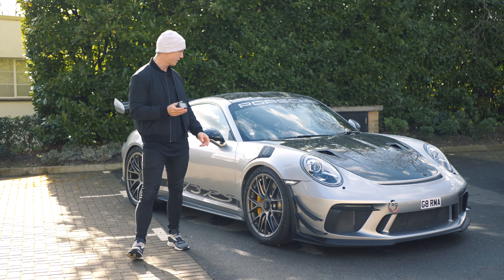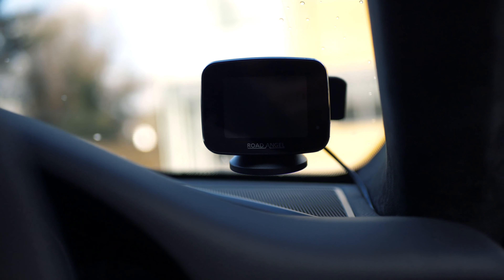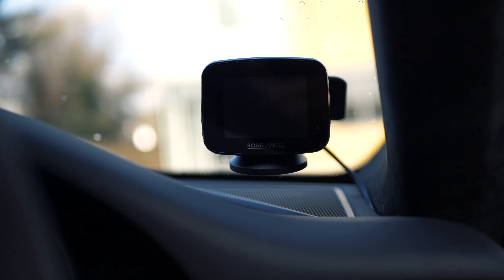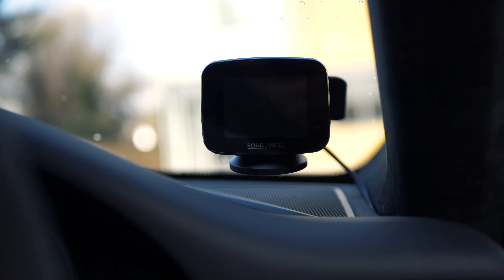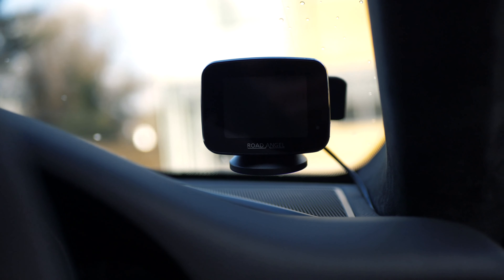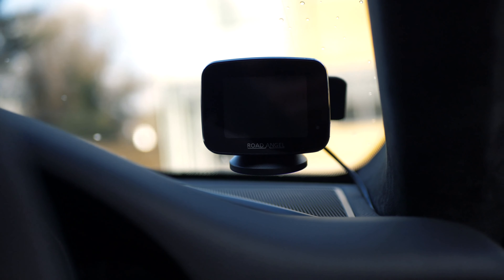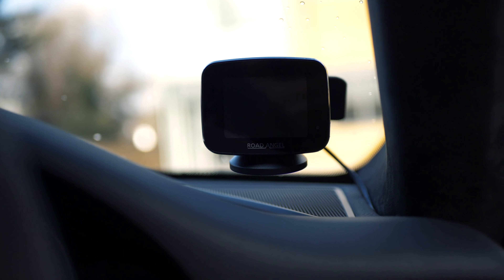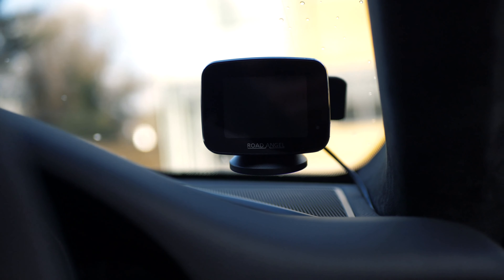RMA Track Days' GT3RS Road Angel Install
We created this video for Road Angel installing their products in Leyton Clarke of RMA Track Days' Porsche 911 GT3RS.

Visual Muse is no ordinary marketing or design agency, it's the ultimate Creative Powerhouse!